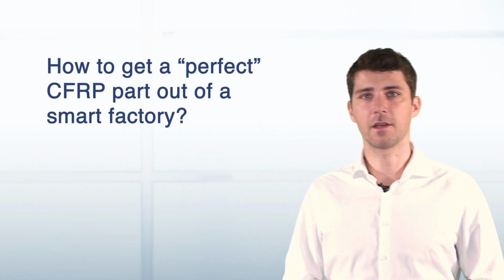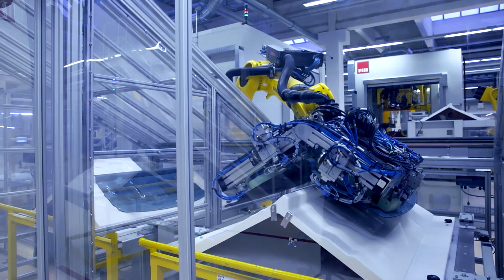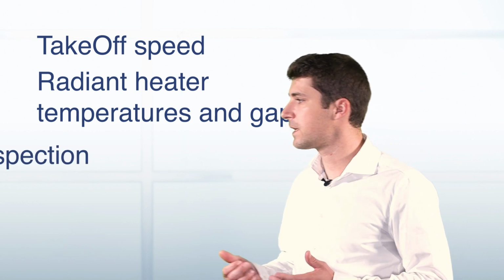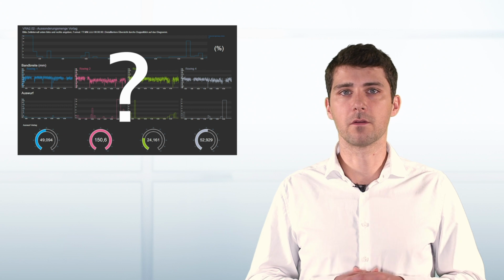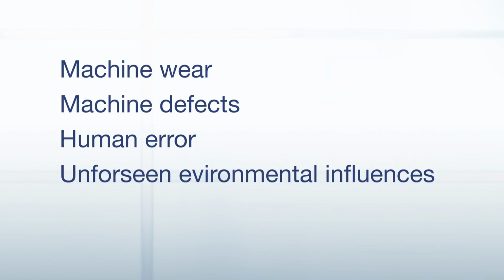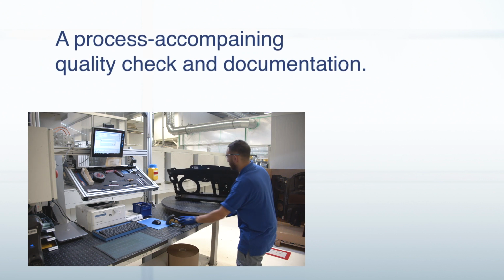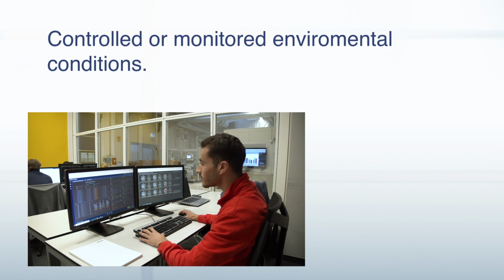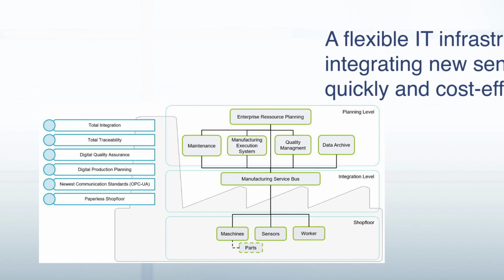How to get a "perfect" CFRP part out of a smart factory?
The production of CFRP parts has been made better for automotive applications, thanks to Composites 4.0 technology. This evolution of smart factories has opened up new possibilities in composites manufacturing, enabling the manufacture of 100s of quality CFRP parts with digital quality control to ensure full traceability.

This video explains how producing high-quality CFRP parts is made possible, covering how to produce them in high volumes and the different processes that go into their creation - from data collection to evaluation.